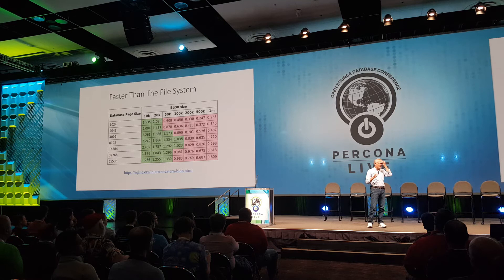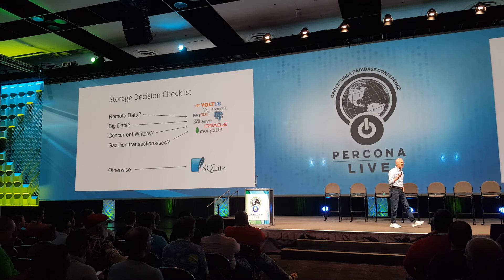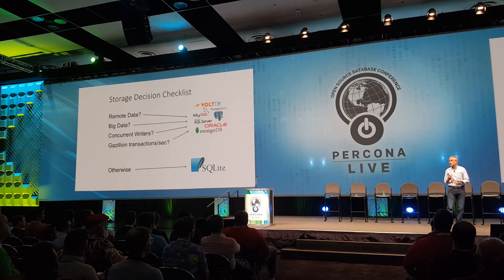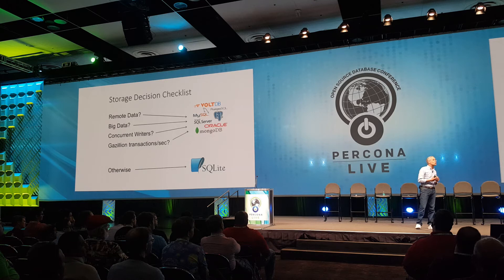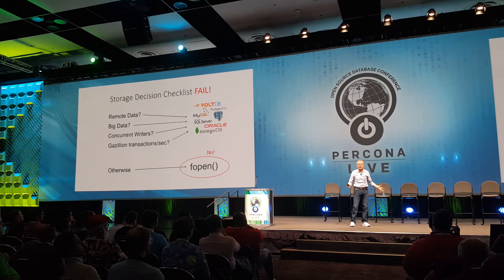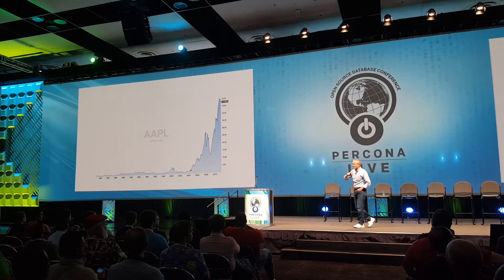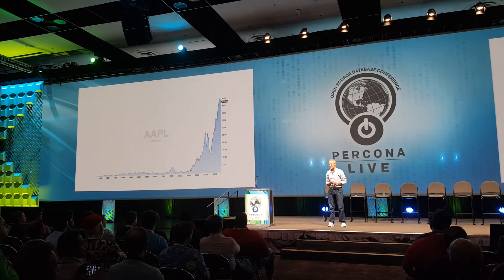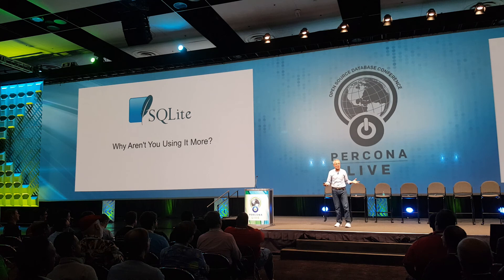SQLite: The Most Important Software Component That Many People Have Never Heard Of (Part 2)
Richard Hipp (SQLite.org) delivers his talk "SQLite: The Most Important Software Component That Many People Have Never Heard Of - Part 1" on Day 1 of the Percona Live Open Source Database Conference 2017, April 25th, at Santa Clara, CA

SQLite is the SQL database engine that runs the world. It is a critical component in all your devices. There are more instances of SQLite running today than all other database engines combined. This talk reviews the features, capabilities, limitations, and usage patterns of SQLite and asks why you are not using SQLite more yourself.

Note, this video was interrupted (it continues it part 2).